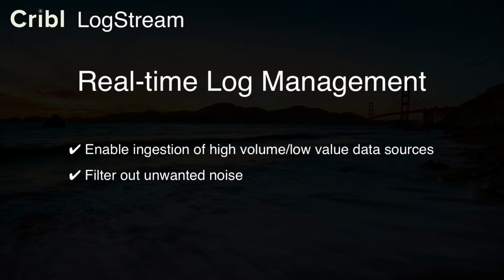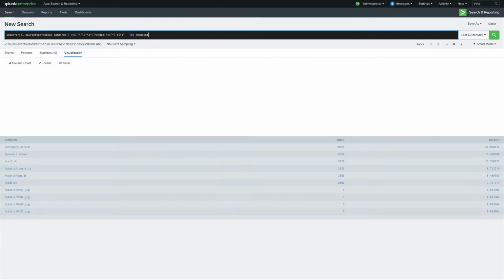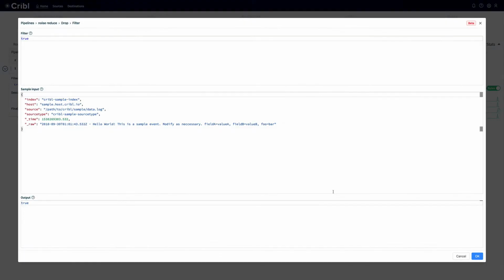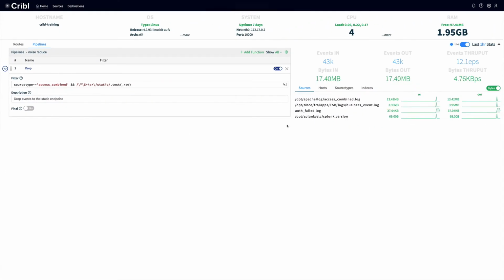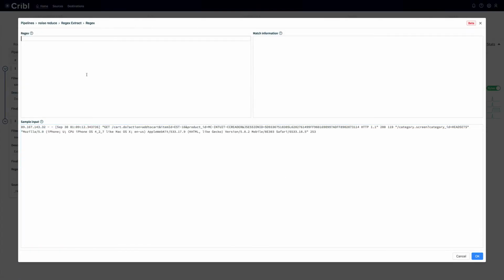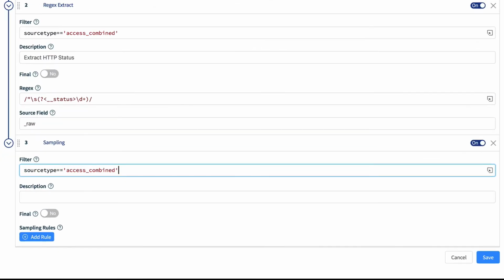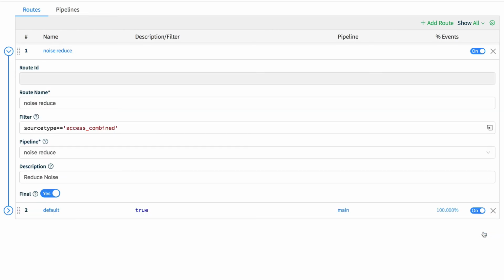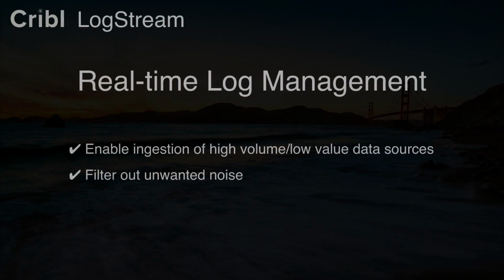Optimizing Your Data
This video shows trimming and filtering of data before ingesting into Splunk.